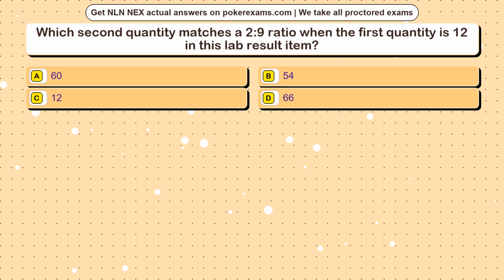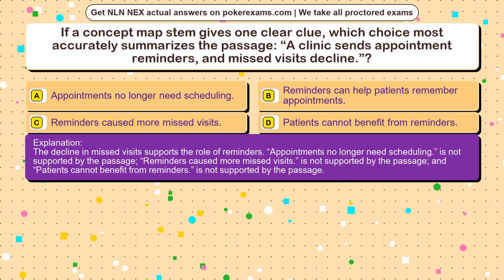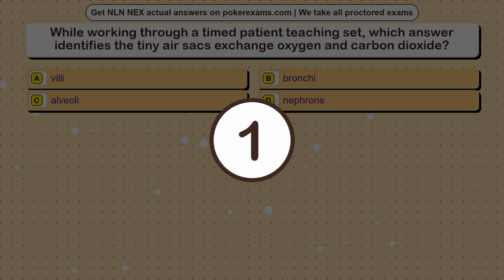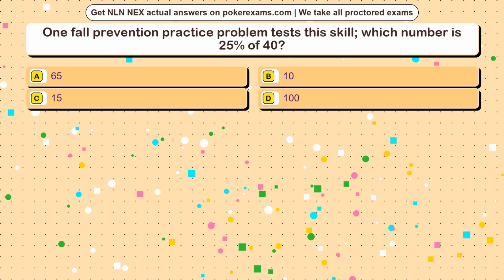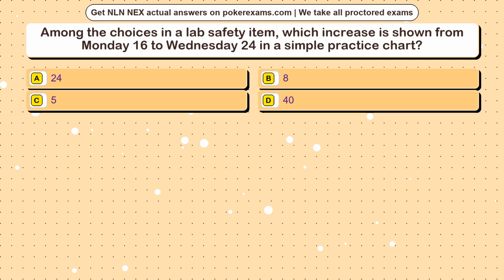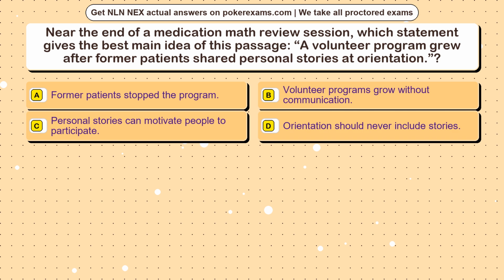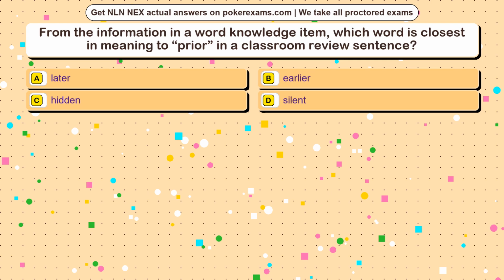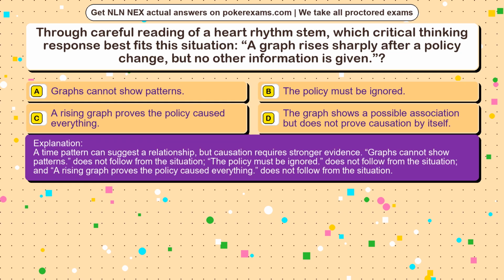NLN NEX 2026 practice test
NLN NEX 2026 practice test preparation became much easier when I stopped memorizing random facts and started completing realistic practice sets with explanations. I finally understood what I knew, what I was only guessing, and which sections needed more revision before test day.

I’m not going to lie—I was nervous about the NLN NEX. My notes were scattered, my practice scores were inconsistent, and I kept changing correct answers because I did not trust my reasoning. Then I began using a structured NLN NEX 2026 practice test to study one section at a time. Reviewing every rationale helped me understand the patterns behind the questions instead of memorizing answer letters.

This video contains study-focused NLN NEX practice questions covering reading comprehension, vocabulary, mathematics, biology, chemistry, anatomy, physiology, and language skills. These are not official live-test questions or an official answer key. They are legitimate revision materials designed to build knowledge, accuracy, and confidence.

MY EXACT PRACTICE-TEST METHOD

For reading comprehension, I practiced identifying the main idea, supporting details, inference, tone, author’s purpose, and conclusions. I learned that the best answer must be supported by the passage. Options that sounded reasonable but introduced outside information were usually distractors.

For vocabulary, I reviewed roots, prefixes, suffixes, synonyms, and meaning in context. Instead of immediately choosing the definition I remembered, I replaced the word with each option and selected the one that preserved the sentence’s meaning.

For mathematics, I focused on fractions, decimals, percentages, ratios, proportions, averages, algebra, and measurement conversions. Before calculating, I wrote down what the question provided and what it asked me to find. Estimating the answer first also helped me eliminate unreasonable choices.

For biology, I connected every structure to its function. I reviewed cells, genetics, metabolism, homeostasis, reproduction, and basic biological processes. This made application questions easier because I could predict what might happen if a structure or process changed.

For chemistry, I concentrated on atoms, elements, compounds, chemical bonds, solutions, reactions, acids, bases, concentration, and pH. Understanding how concepts relate to each other was much more useful than memorizing isolated definitions.

For anatomy and physiology, I reviewed the cardiovascular, respiratory, digestive, nervous, endocrine, urinary, reproductive, skeletal, and muscular systems. I focused on each organ’s main function and how body systems work together to maintain normal conditions.

For grammar and language skills, I practiced punctuation, sentence structure, subject-verb agreement, pronouns, word choice, and commonly confused terms. I read each sentence for meaning first and then confirmed my answer using a specific language rule.

During every NLN NEX 2026 practice test, I marked incorrect answers, correct guesses, and questions that took too long. A lucky guess still showed that I needed more review. I recorded the topic, my answer, the correct reasoning, and the cause of the mistake in a simple error log.

I also practiced under timed conditions. I completed shorter question sets first, reviewed the explanations, and gradually increased the number of questions. This helped me build speed without rushing through important words such as “except,” “most likely,” “first,” and “best.”

Pause the video before each explanation and answer independently. Write down why you selected your response, then compare your reasoning with the rationale. Trust me on this one: understanding why an answer works will prepare you better than memorizing a practice-test key.

for more NLN NEX 2026 practice questions, detailed rationales, study drills, and revision materials.

Comment your exam date below so we can wish you good luck. You’ve got this—keep reviewing your mistakes, practice consistently, and focus on progress rather than perfection.